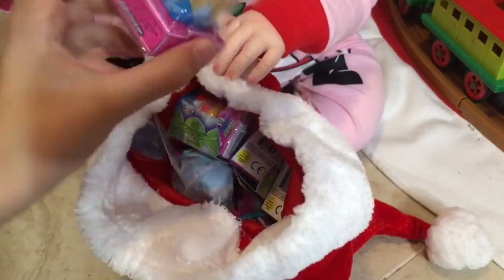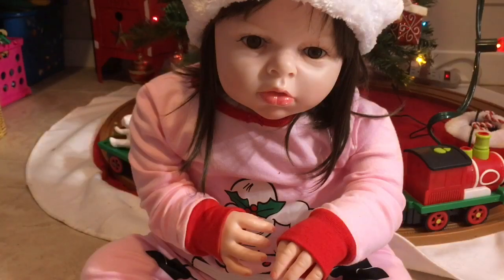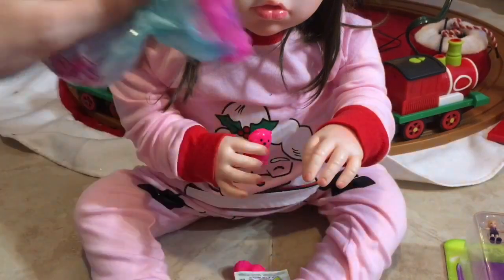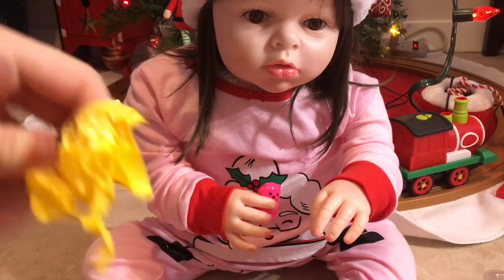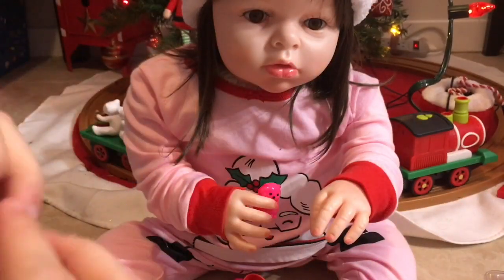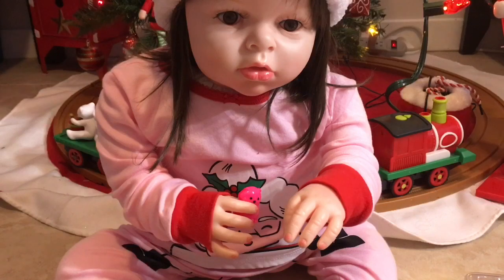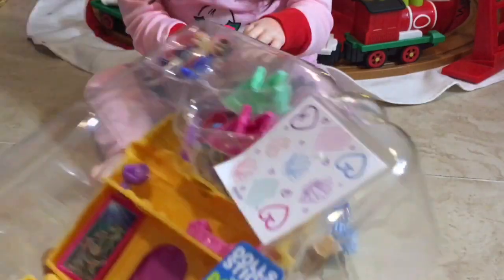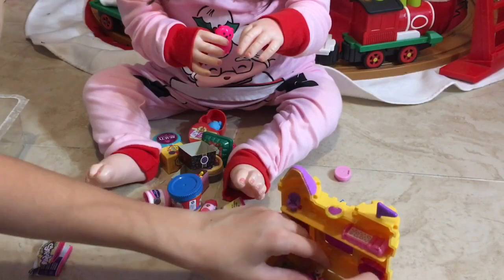Reborn Toddler Lucy’s Christmas morning 2018!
Merry Christmas from Lucy! And me!🎄🎁😄